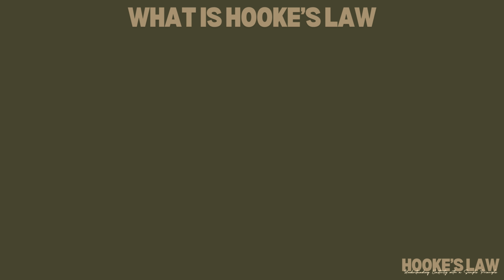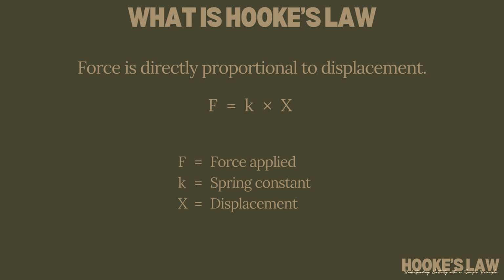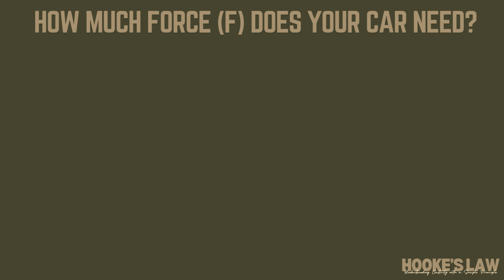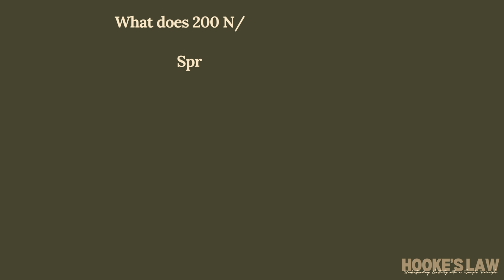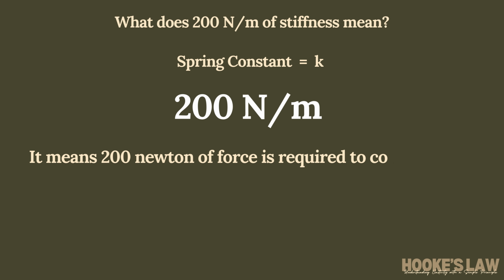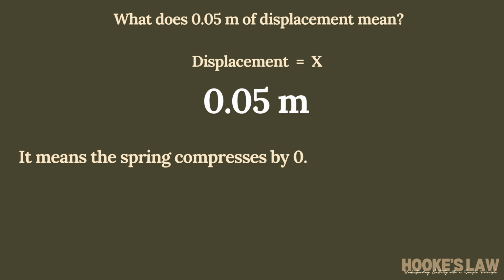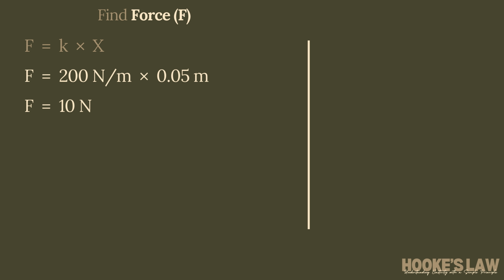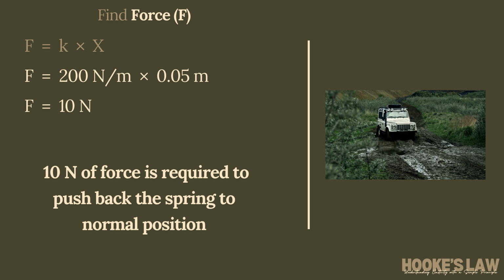Hooke's Law: The Basics by Diara's Academy | Problem Solving & Real-World Examples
Unlock the secrets of Hooke's Law with @Diara's Academy, your go-to source for mastering physics concepts! This comprehensive video delves into the fundamental principles of elasticity, offering clear explanations and practical applications to help you understand how forces interact with elastic materials.

What You’ll Learn:

What is Hooke's Law? Discover how Hooke’s Law defines the relationship between force and displacement in springs and other elastic materials.

Understanding the Formula:

We break down the formula F = k × x, where F represents the force applied, k is the spring constant, and x is the displacement. Learn how each component plays a crucial role in understanding material behavior.

Real-World Examples: See Hooke's Law in action with examples like car suspensions, bungee jumping, and mattress springs. These relatable scenarios demonstrate how elasticity works in everyday life.

Problem Solving: Follow along with a step-by-step problem-solving guide that shows you how to apply Hooke’s Law to calculate the force exerted by a spring in a car’s suspension system. Perfect for reinforcing your understanding!

Engineering Applications: Explore the wide range of engineering applications where Hooke's Law is fundamental, from designing bridges to creating comfortable mattresses and efficient vehicle suspensions.

This video is perfect for students preparing for competitive exams like SAT, JEE, NEET, and A-Levels, or anyone interested in deepening their understanding of physics. Whether you're a high school student, a college physics major, or just someone with a curious mind, this video offers valuable insights into one of the most important laws in physics.

Why Hooke’s Law Matters:
Understanding Hooke's Law is essential for anyone studying physics or engineering. It's a cornerstone of material science and plays a vital role in designing and analyzing systems that involve elastic materials. Mastering this concept will not only help you excel in exams but also enhance your problem-solving skills in real-world scenarios.

Join the conversation in the comments section and let us know what topics you’d like us to cover next!